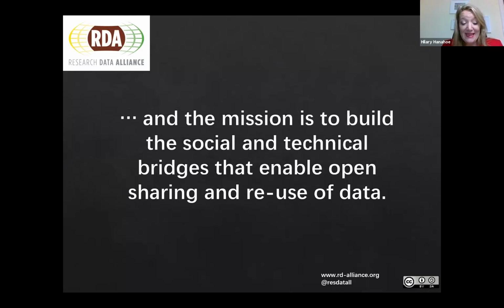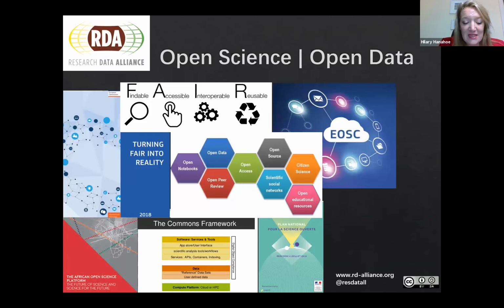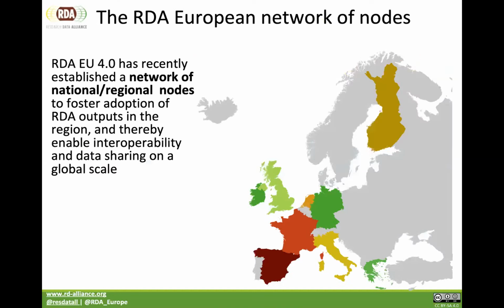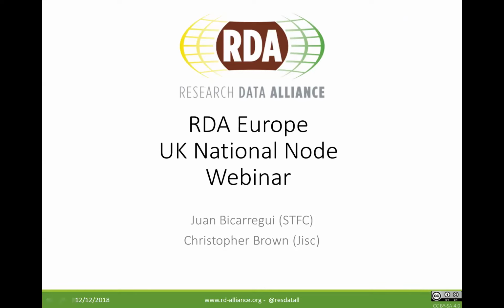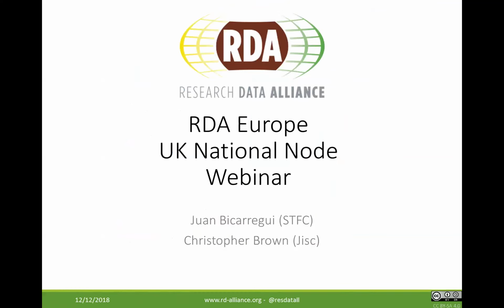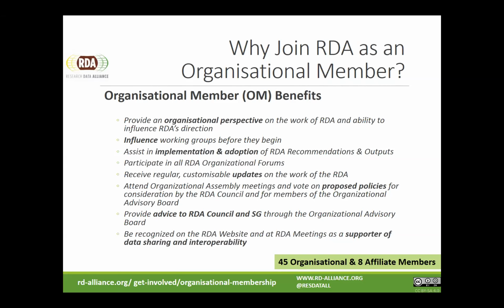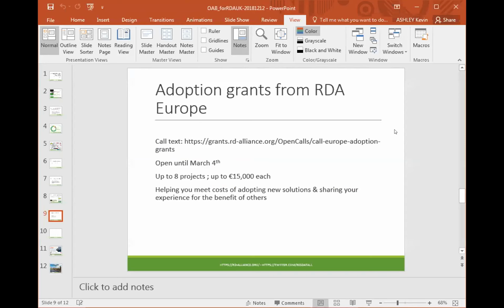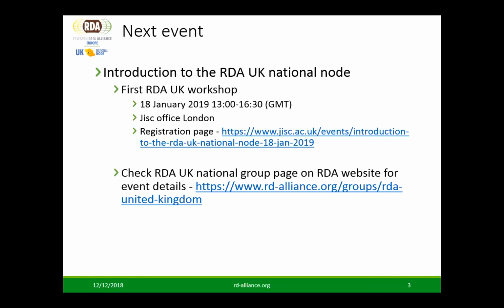RDA UK Webinar - 12 Dec 2018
Recording of the session - National Node webinar